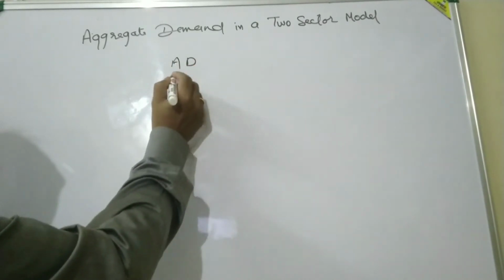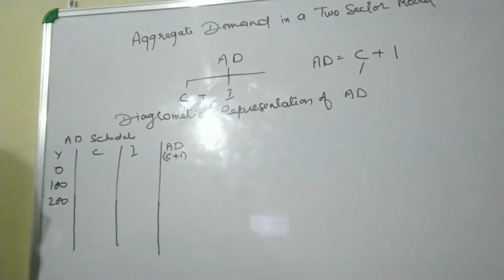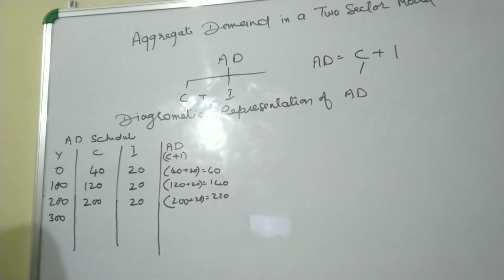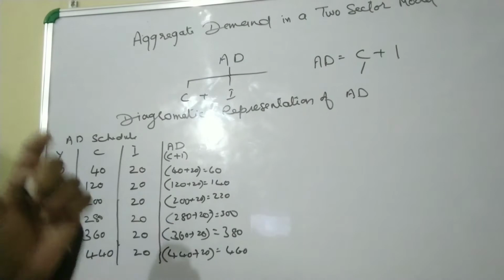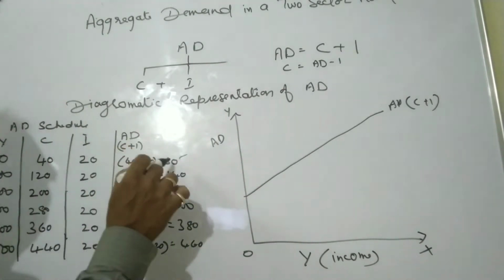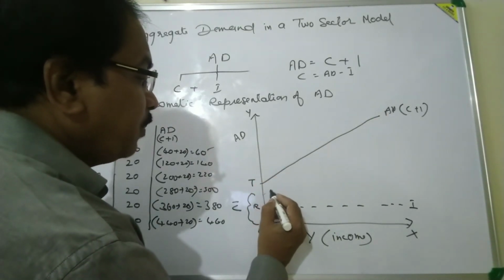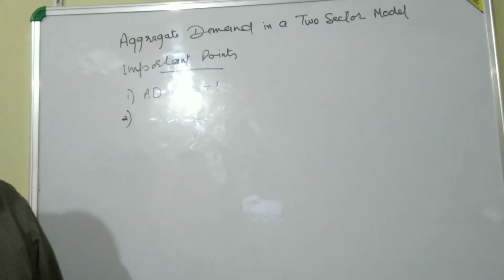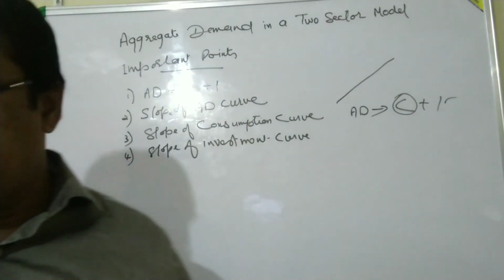AGGREGATE DEMAND-DIAGRAMATIC EXPLANATION.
AGGREGATE DEMAND IS A VERY IMPORTANT TOPIC FOR THE STUDENTS OF CLASS 12, GRADUATION AND STUDENTS OF MANAGEMENT STUDIES.
IT IS A VERY USEFUL TOPIC FOR ALL COMPETITIVE EXAMINATIONS.
I HAVE EXPLAINED IN DETAIL ABOUT THE TOPIC IN A TWO SECTOR MODEL.